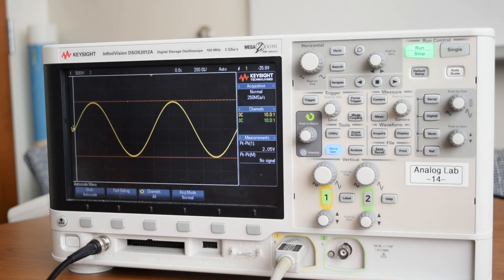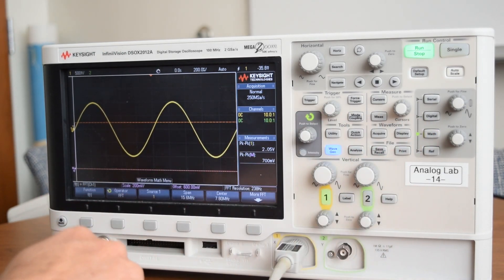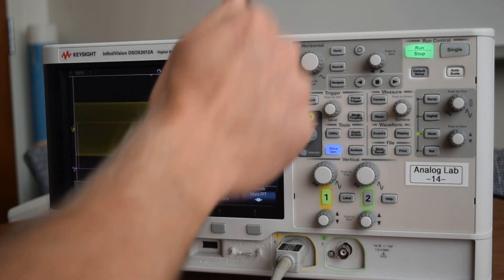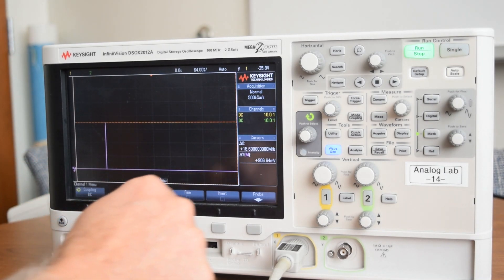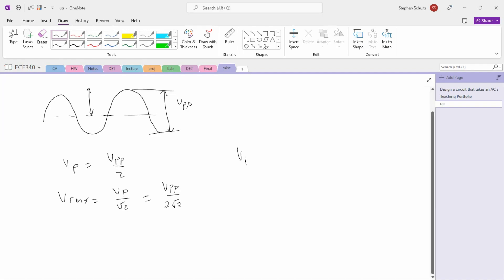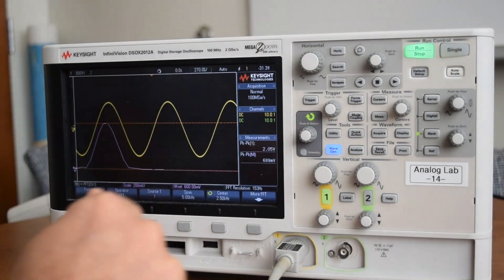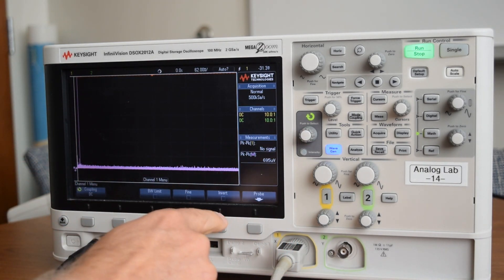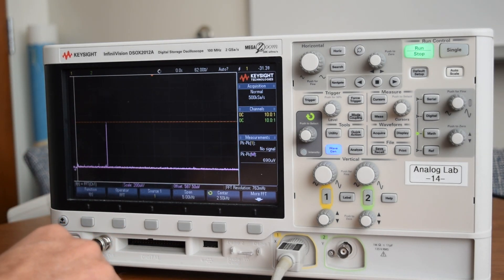Using FFT on oscilloscope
This video describes how to measure a signal using the FFT.  (0:23) Selecting FFT. (0:34) Selecting Vrms.  (1:04) Changing frequency resolution by increasing time window. (2:11) Changing frequency span. (2:43) Relating FFT amplitude to peak-to-peak time amplitude. (5:00)  Changing amplitude and zero point of FFT signal.